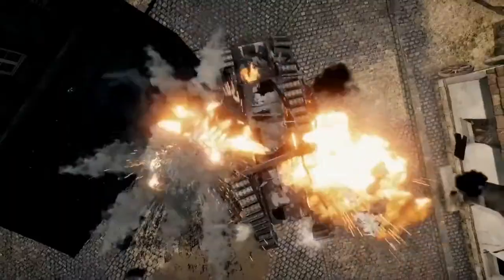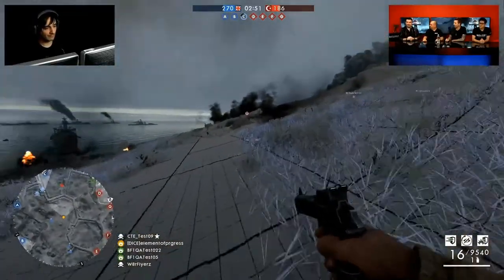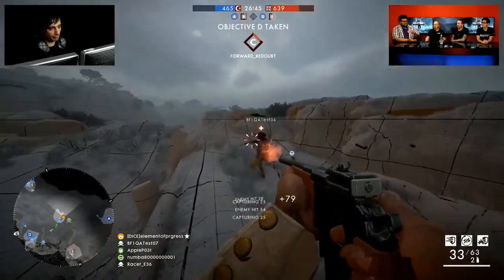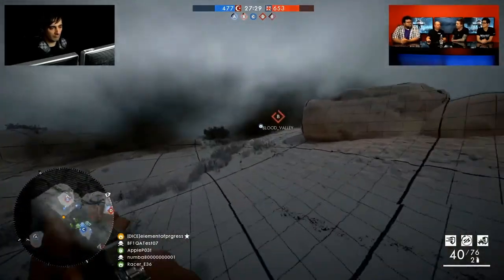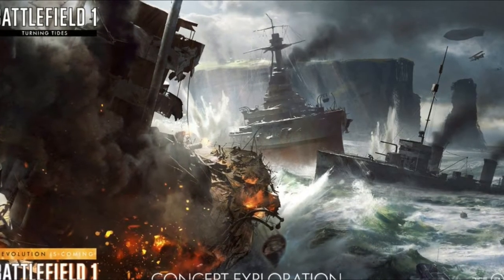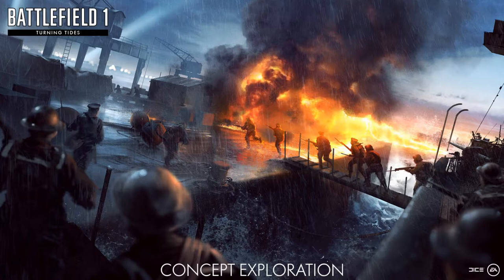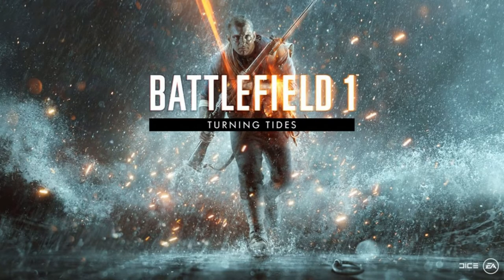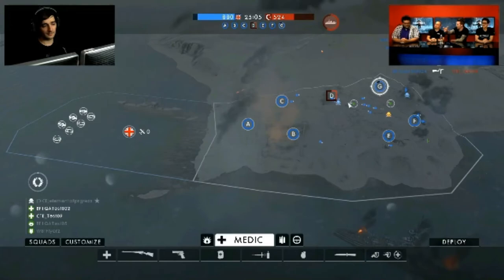Battlefield 1: Turning Tides ALL the NEWS